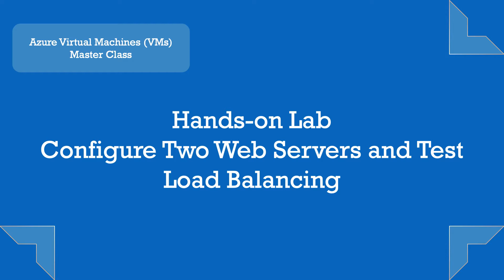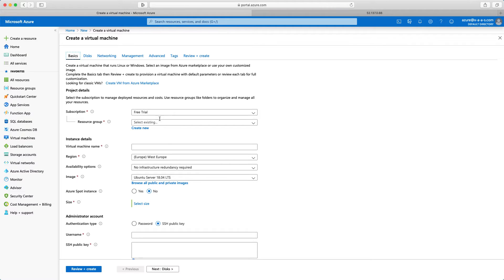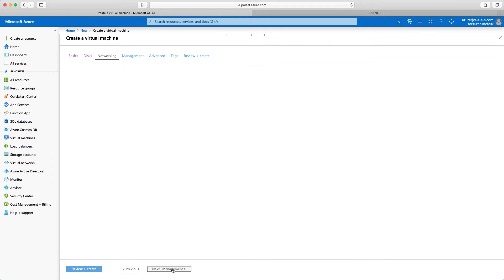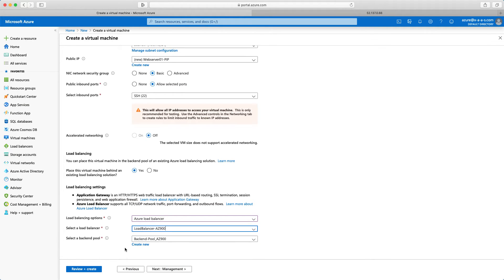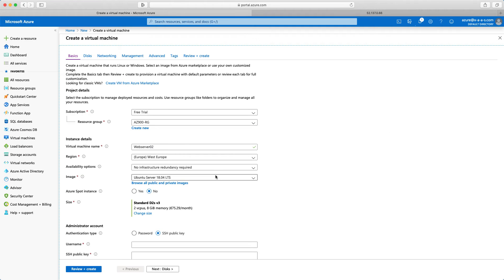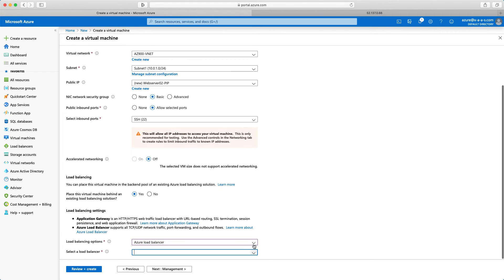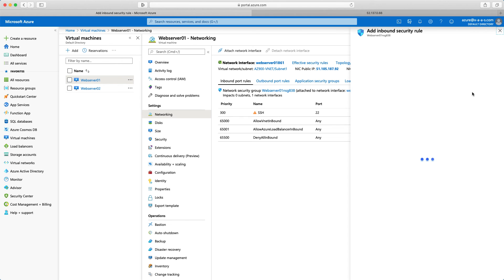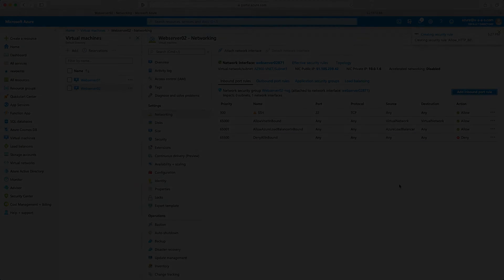3.13 Hands on Lab Configure Two Webservers and Test Load Balancing Part I